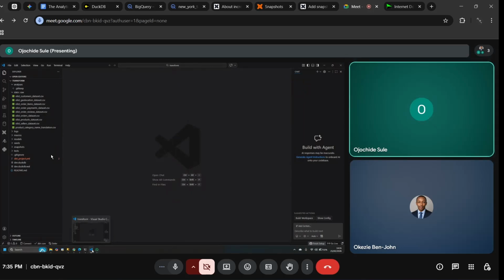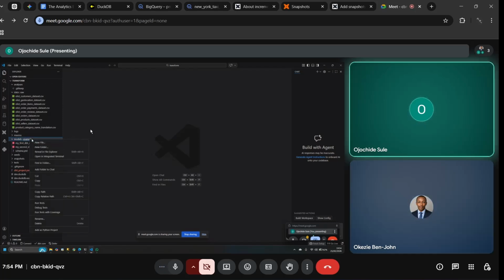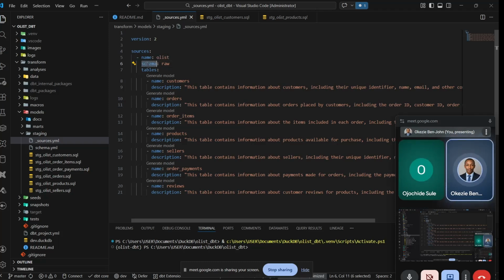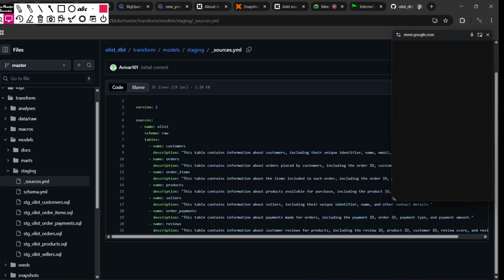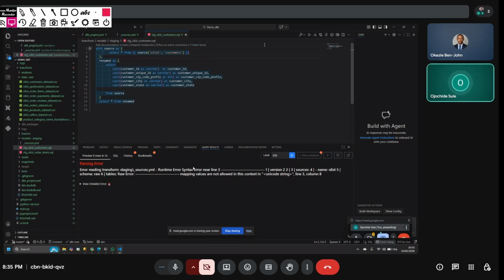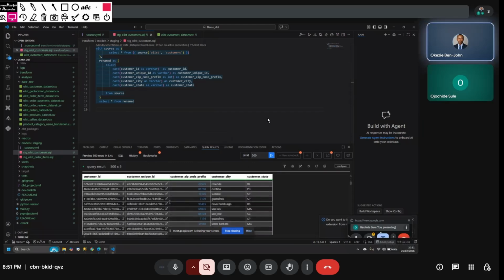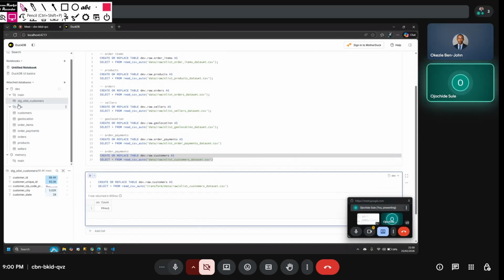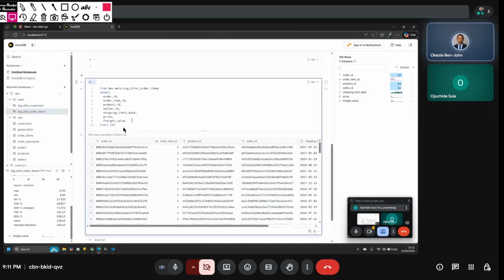Building your first dbt models Part 3